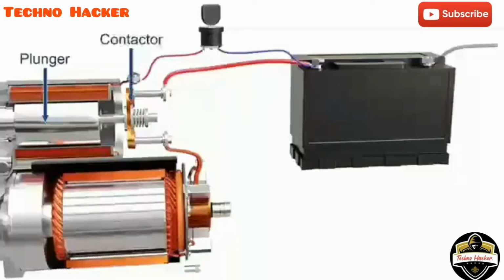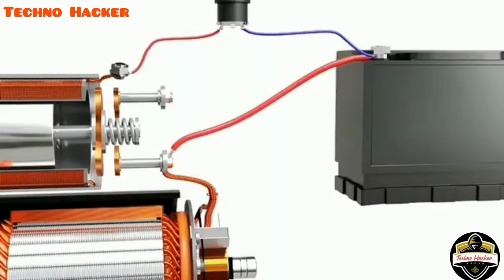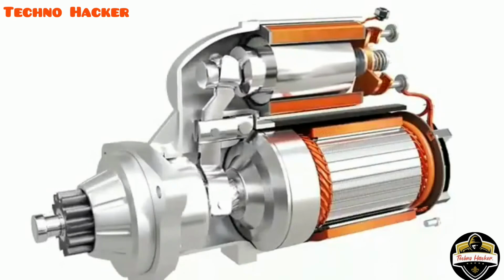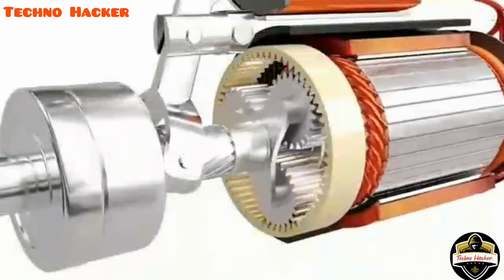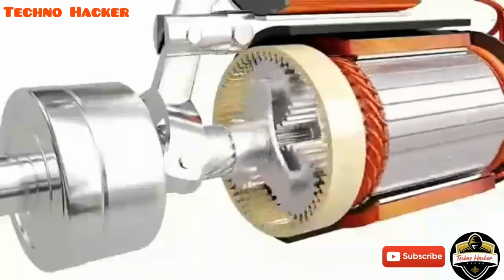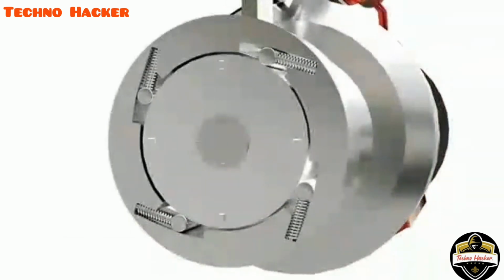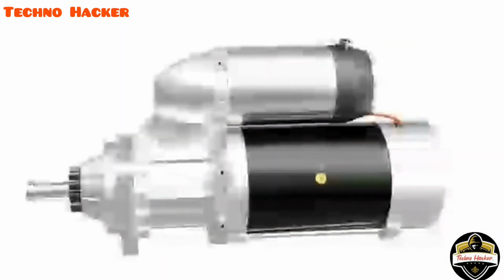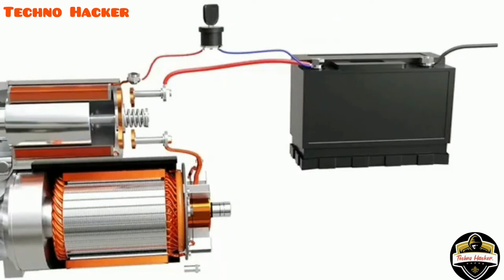How our car and bike engine start ??? 🤔🤔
we all  know that when we turn on our bike or car key our vehicle get start but don't know how so today I will tell you how our vehicle get start so please see my video till end enjoy this video and know more and also subscribe my channel and please press the bell icon. if you are interested in Technology, AI, Robots, Space, Future Technology, Latest gadgets subscribe my channel and you can also follow me on Instagram.

you can also follow me on MX Taka Tak :- Techno Hacker ,
Id:- @vibhasmahaldar

Vibhas Mahaldar (Jay)
(Techno Hacker)